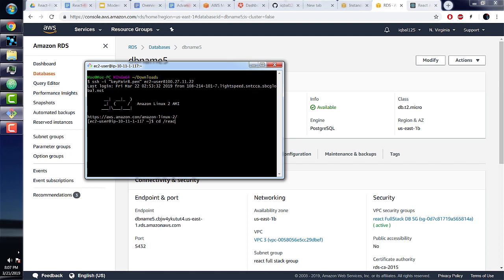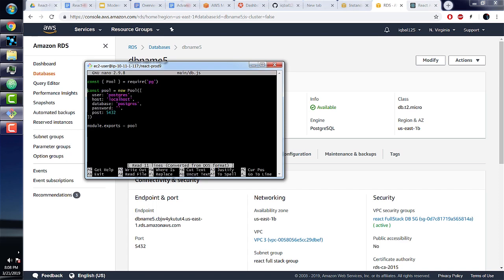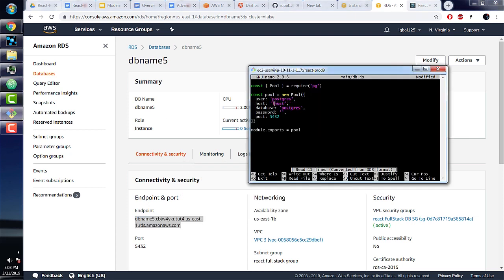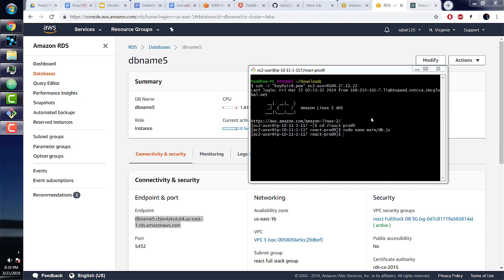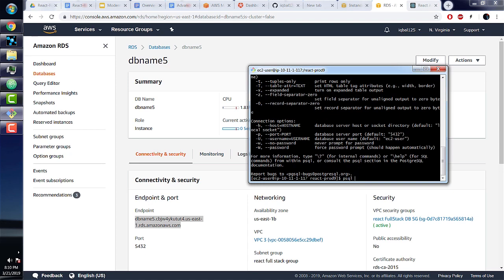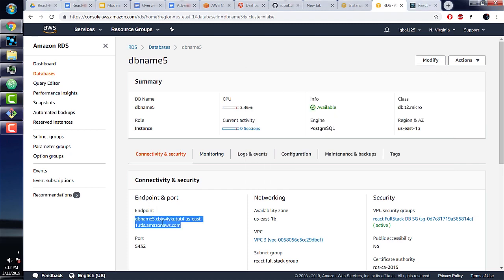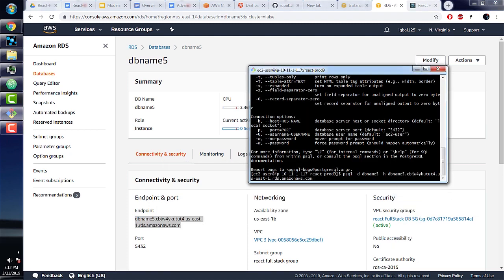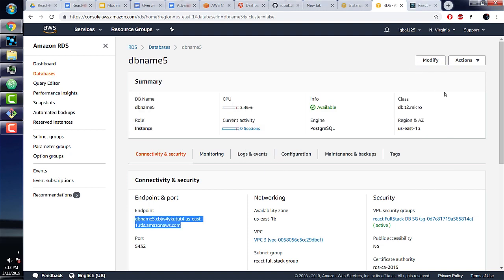setting up a production database. react fullstack course, node/express, postgreSQL and AWS.